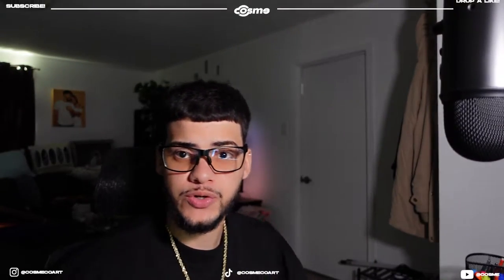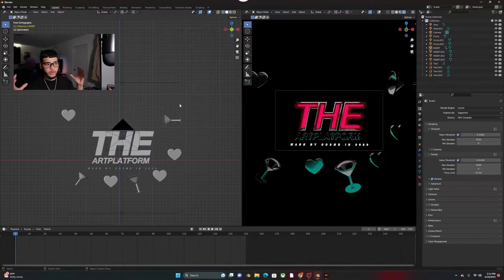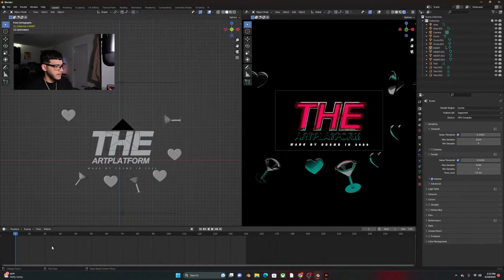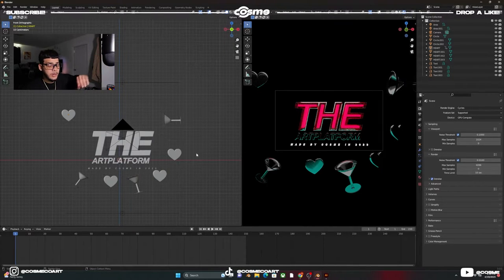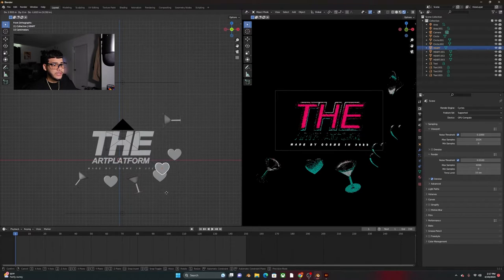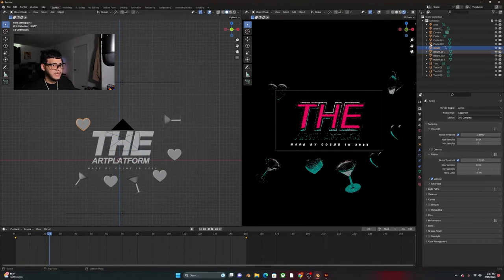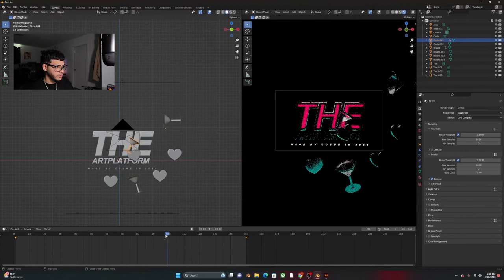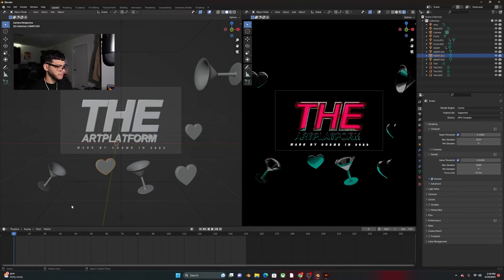HOW TO ANIMATE OBJECTS IN BLENDER | TUTOROAL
Hello, in todays video I will show you how to animate objects in blender. this method can be used for any type of animations. I hope you guys find this tutorial helpful!